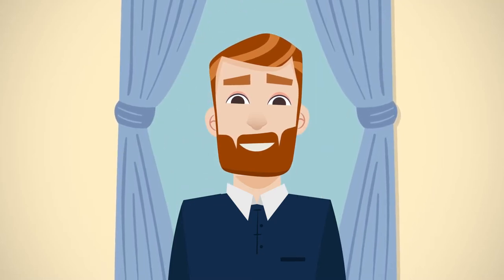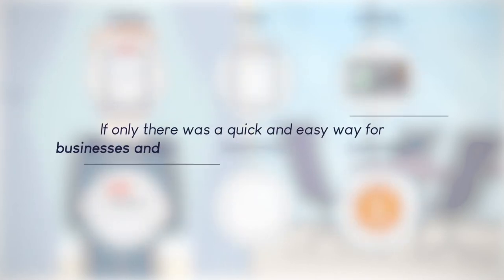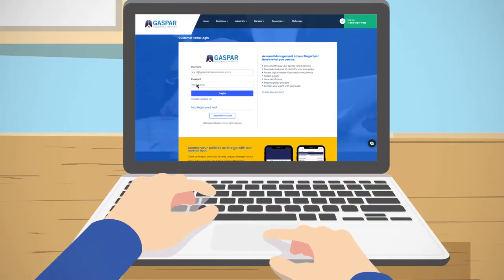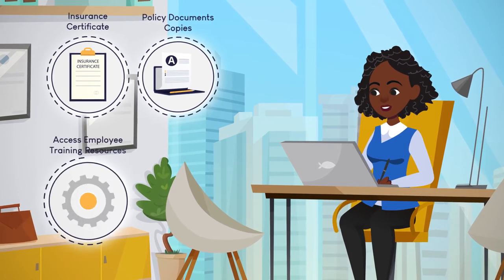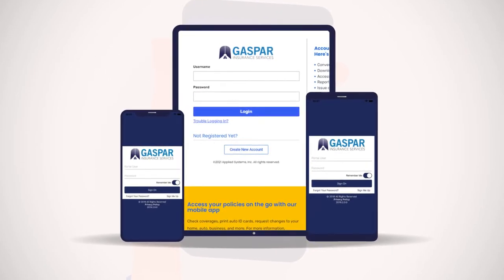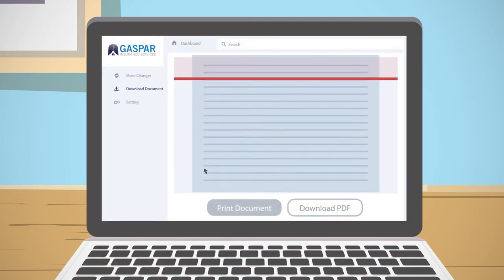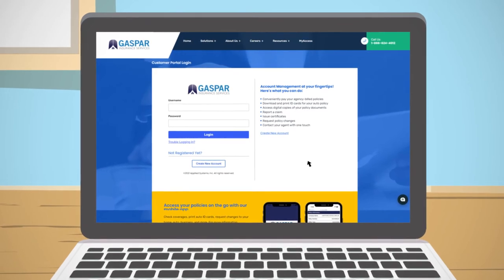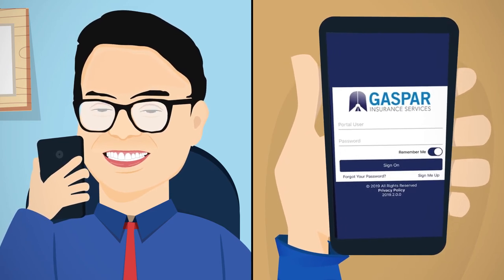Gaspar MyAccess Portal - Account Management at your fingertips!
The average person has at least 3 different insurance policies and the average business has at least twice that. Between copies of policies, claim forms, ID cards, billing statements, and more the sheer amount of documents and information can be overwhelming.  If only there was a quick and easy way for businesses and individuals to access their information…

Joe is a new customer of Gaspar Insurance Services. He recently got auto and life insurance with Gaspar and would like to access his auto IDs and copies of his policies. Joe can do this and much more through Gaspar Insurance Service’s MyAccess Customer Portal and mobile app.

The Gaspar MyAccess portal is a secure, online portal through which customers like Joe can submit claims, request policy changes, and much more. Additionally, business clients can get certificates of insurance, view digital copies of policy documents, access employee training resources, safety materials, and much more.
Customers can access their MyAccess account from just about anywhere, including a desktop PC or laptop browser. Through the Gaspar Insurance MyAccess mobile app, the customer portal is also accessible on the go on mobile devices including iPhones, iPads, and Androids.

Joe is pretty sure he got his ID cards in the mail but honestly is not sure where he put them. By using his MyAccess account, Joe has all his policy information right at his fingertips. Joe easily logs into MyAccess on his computer and can now print their auto IDs.

Joe has a question about his coverage and would like to speak with his usual agent. Joe now has the option to contact his agent directly or through the MyAccess app on his phone.

To log in to MyAccess on his laptop, Joe first opens Gaspar Insurance Service’s website and clicks the “MyAccess” link at the top of the home screen bar, bringing him to the customer portal login page. He then inputs his login information and password and can access all his information and resources in one place.
On his phone, Joe opens the app store and downloads “Gaspar Insurance MyAccess”. Now, he can easily log into his MyAccess account on the go and at any time.

Through MyAccess, Gaspar Insurance combines the best of both worlds as clients can enjoy the ease of access from the MyAccess portal and mobile app, while also having our live team of professionals via email, phone, and in-person as always.  Gaspar’s MyAccess Customer Portal and mobile app make it safe and easy for the individuals and businesses we cover to stay protected and informed. As always, here at Gaspar, your protection is our first priority.